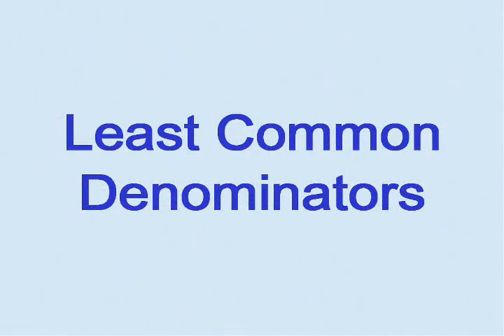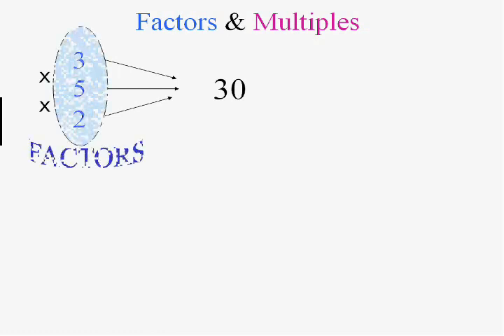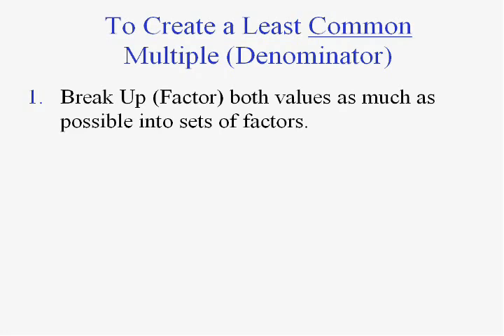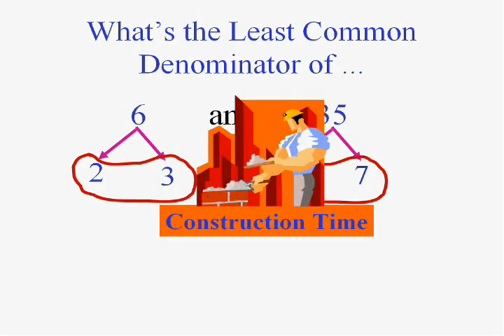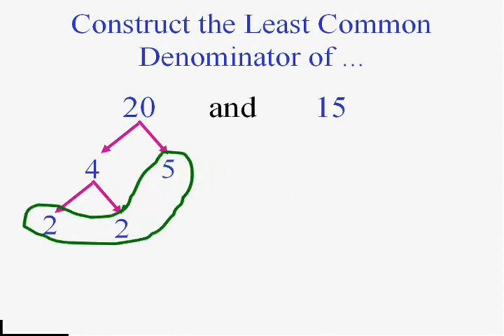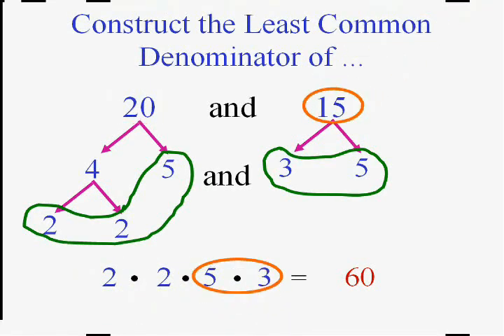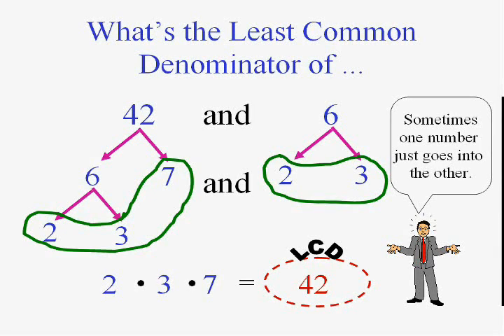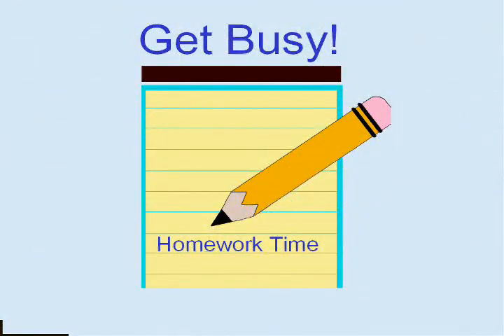PreAlgebra and LCDs